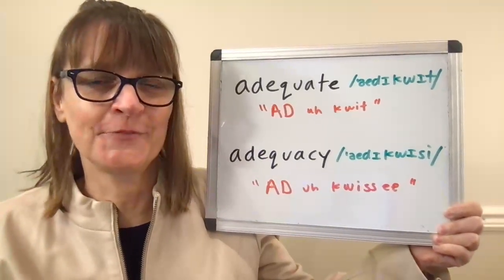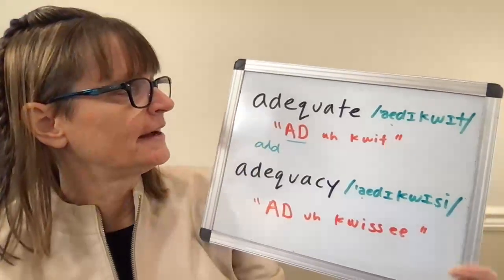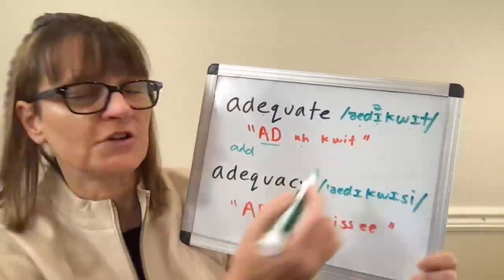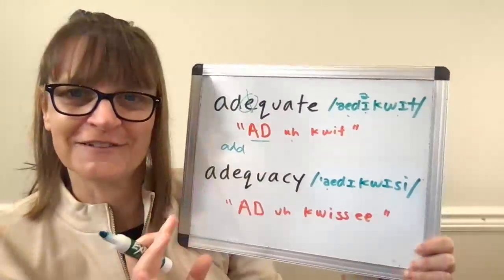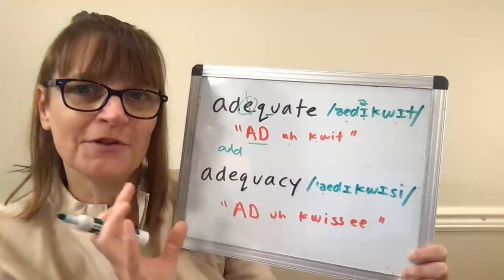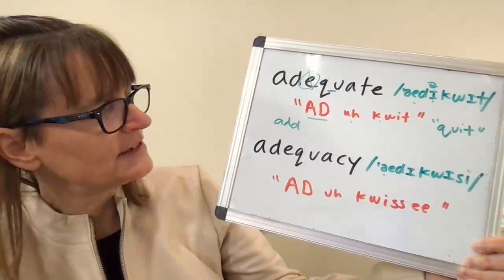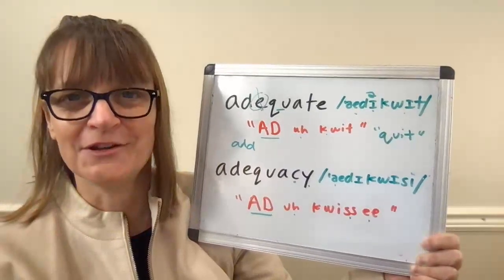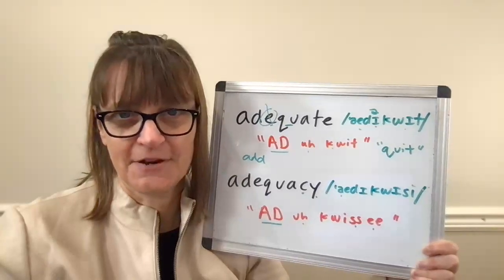How to Pronounce Adequate and Adequacy